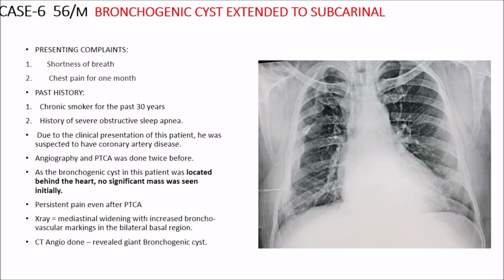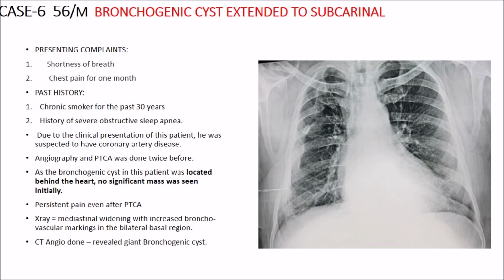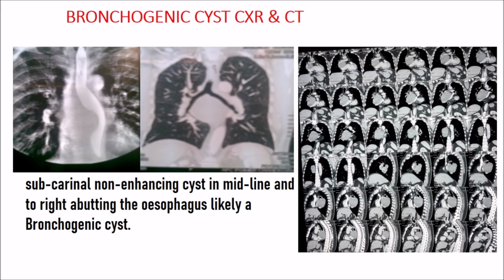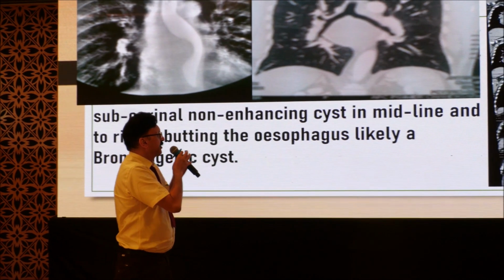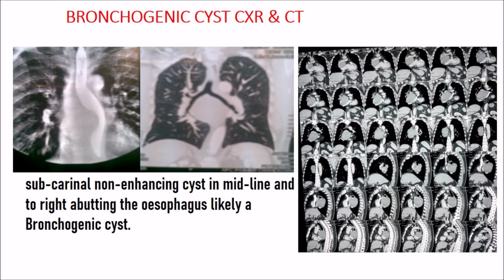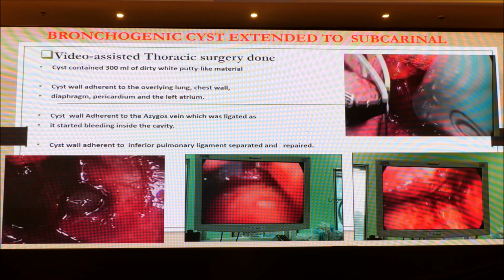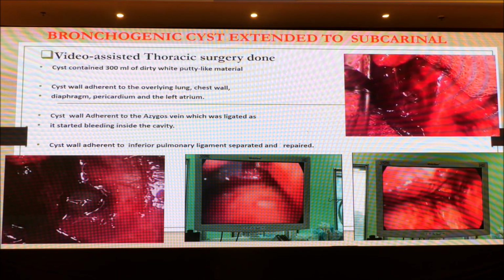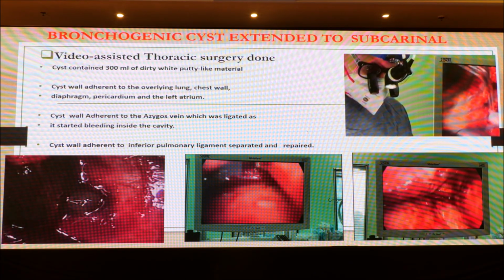UNIPORTAL VIDEO ASSISTED THORACOSCOPIC SURGERY FOR THE REMOVAL OF BRONCHOGENIC CYST